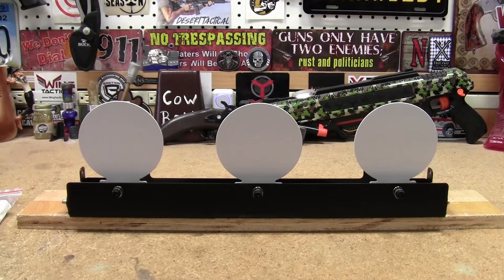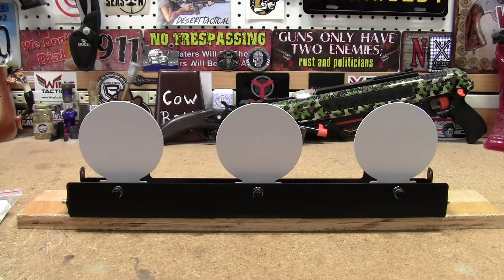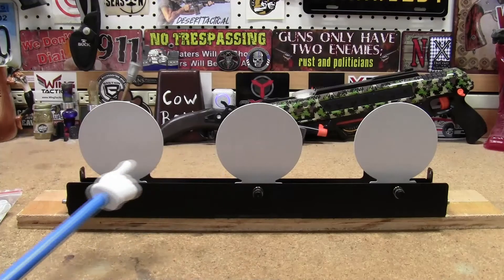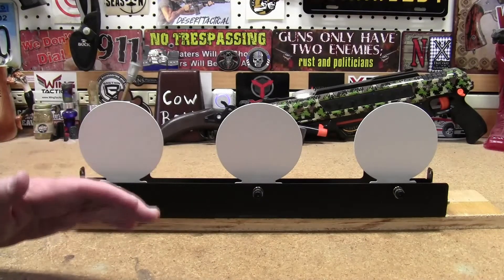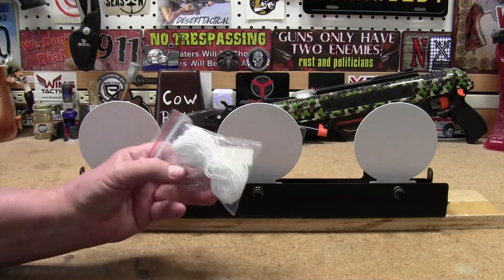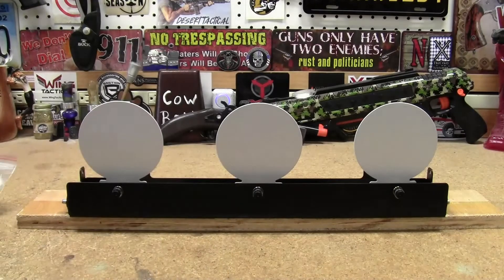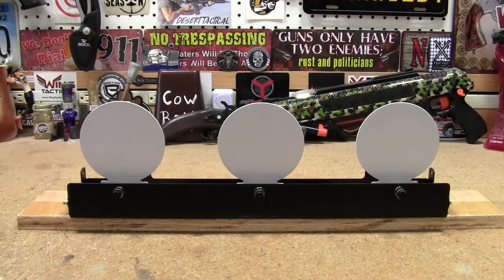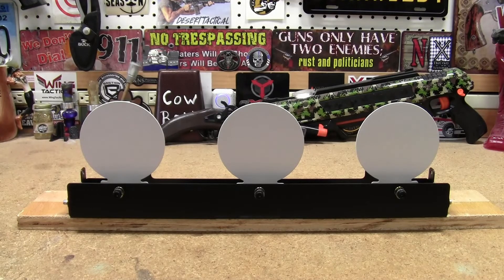Air Gun Plate Rack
A quick look at my new pellet gun plate rack